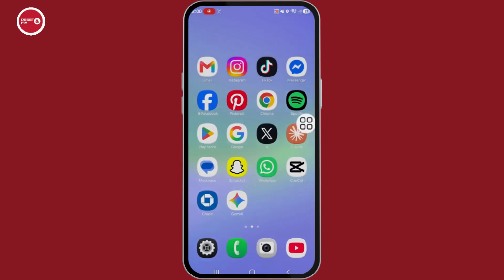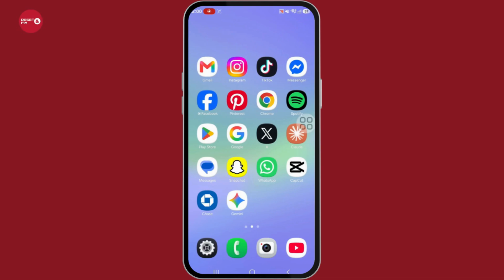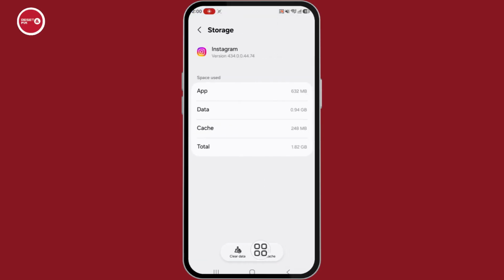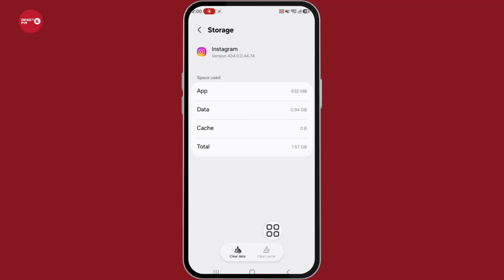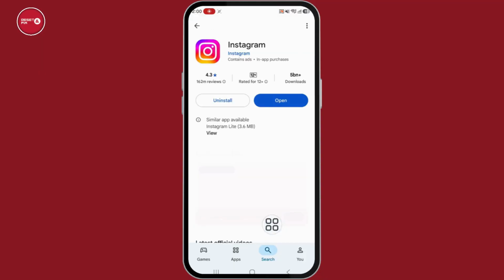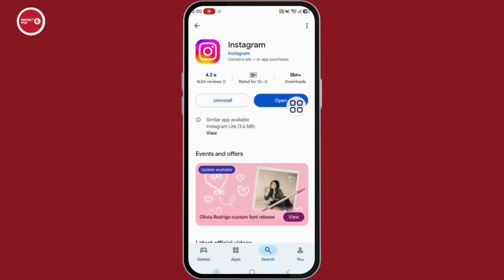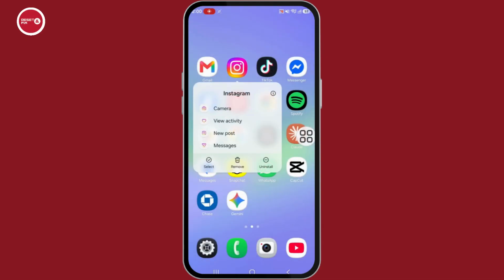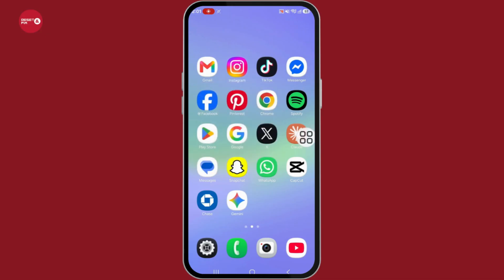How To Fix Instagram Voice Message Not Playing 2026 | Instagram Audio Message Fix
Learn how to fix voice messages that are not playing on Instagram in DMs.

This tutorial shows simple troubleshooting methods to fix Instagram audio playback issues on Android and iPhone.

Timestamps:
00:05 – Check Volume & Sound Settings
00:25 – Restart Instagram App
00:50 – Update Instagram
01:05 – Clear Cache / Reinstall
01:09 – Done

Voice messages may not play due to muted volume, app glitches, outdated versions, poor internet connection, or corrupted cache files.